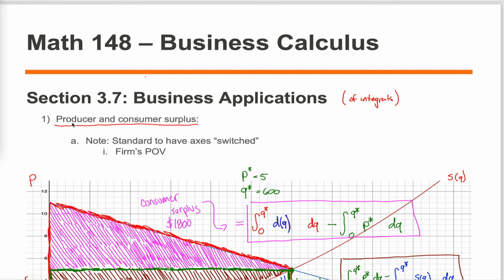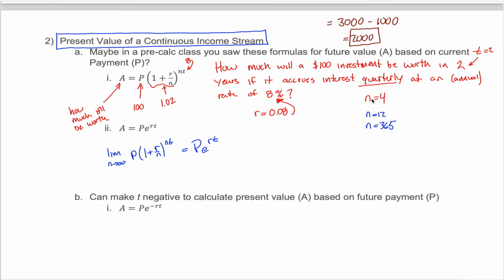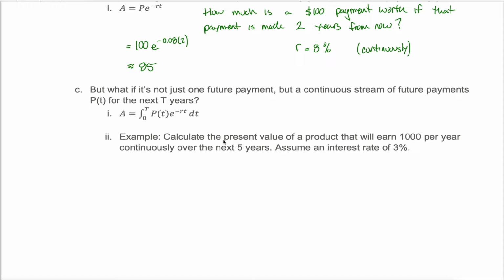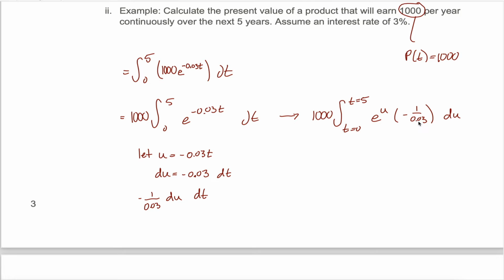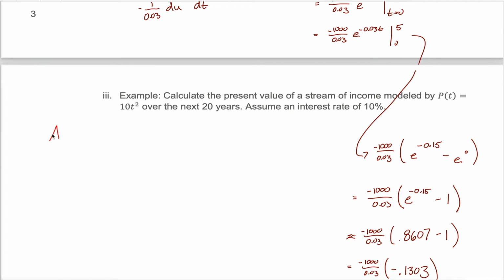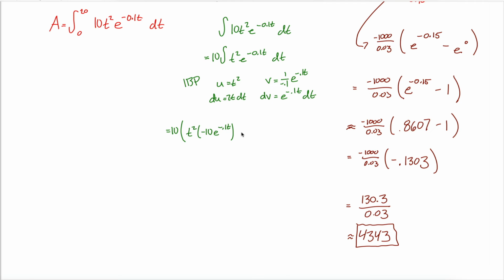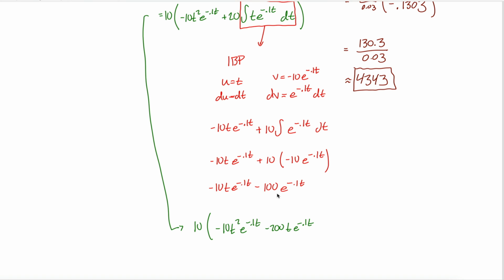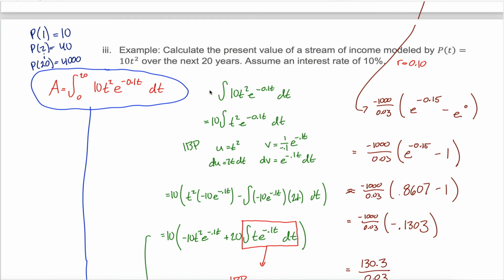3.7: Present Value of a stream of Continuous Payments